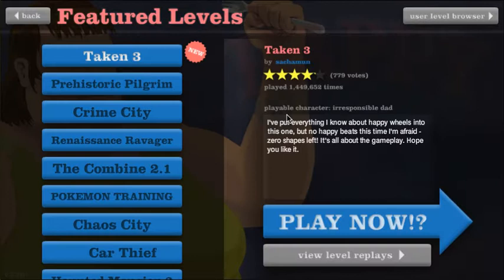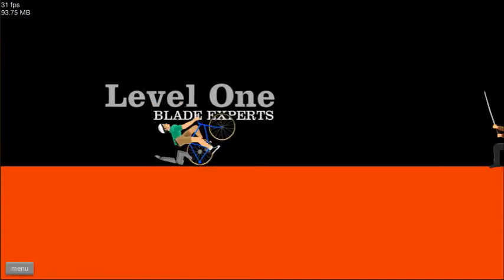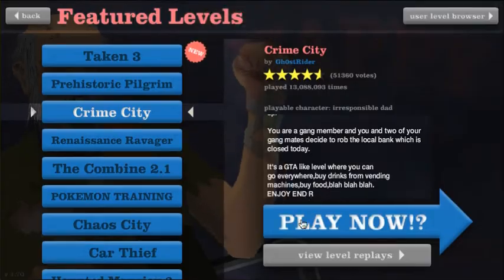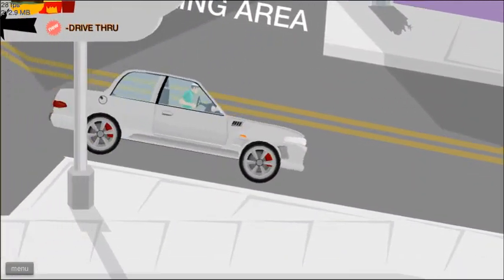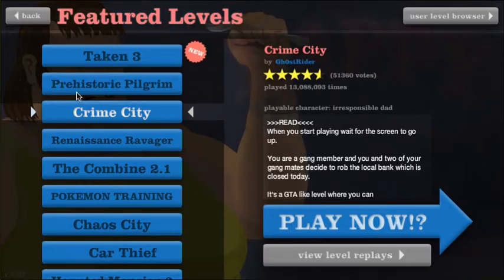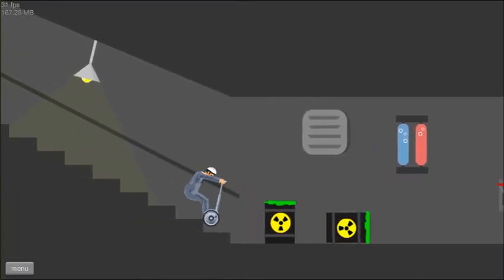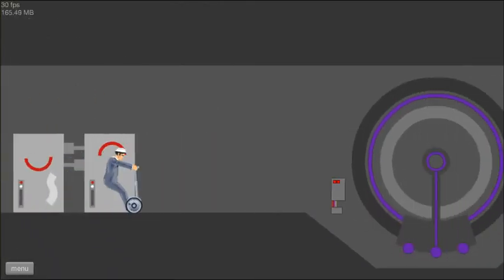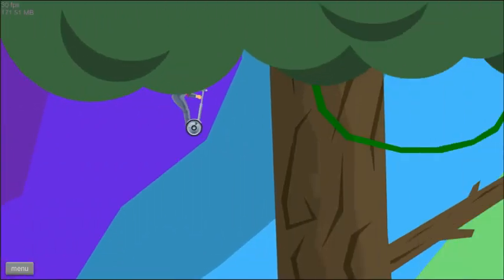Happy Wheels w/ Rowan part 1!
Hey Everyone this is part one of my Happy Wheels lets play!